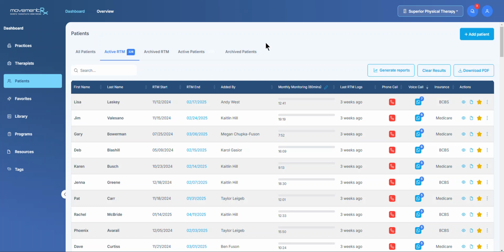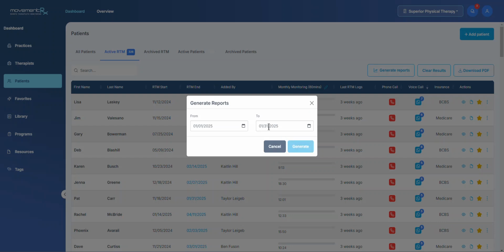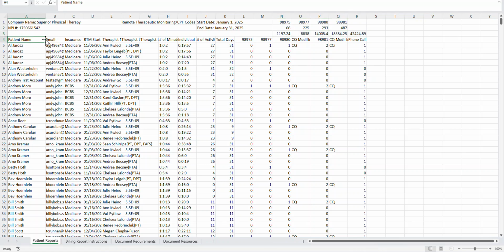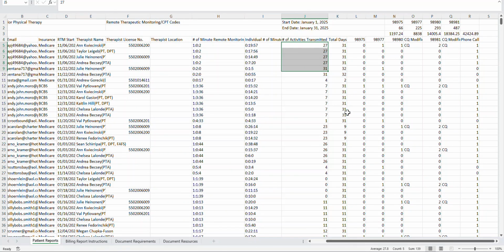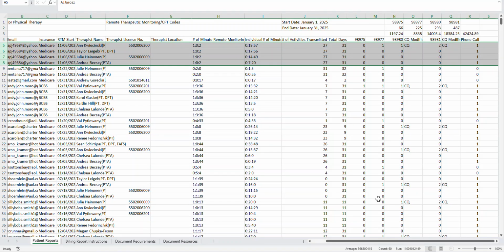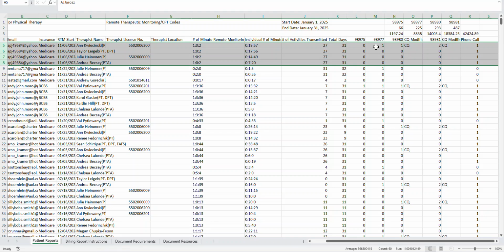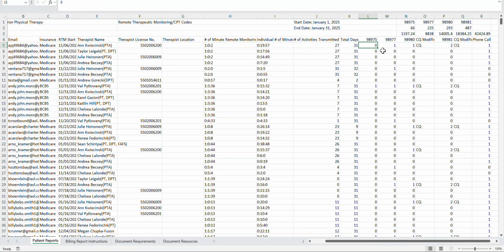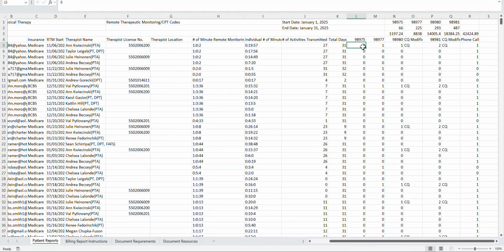Download RTM CPT Code Report